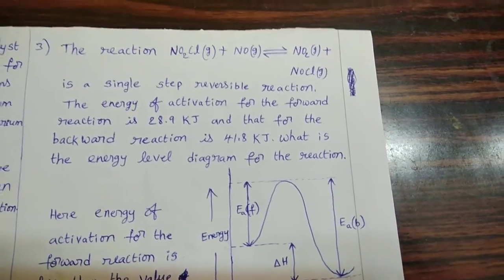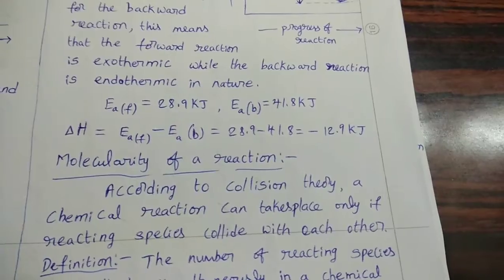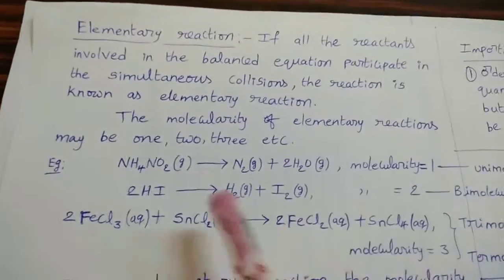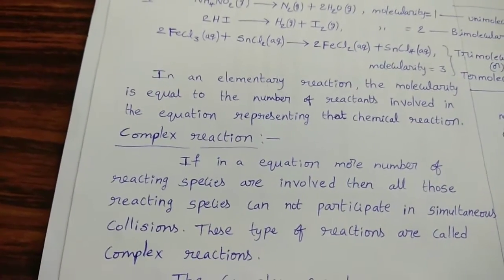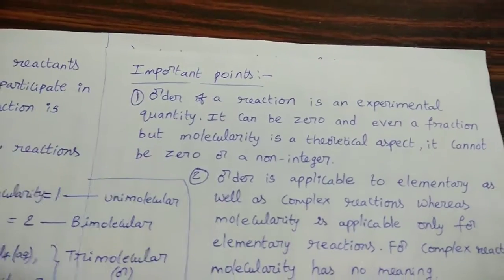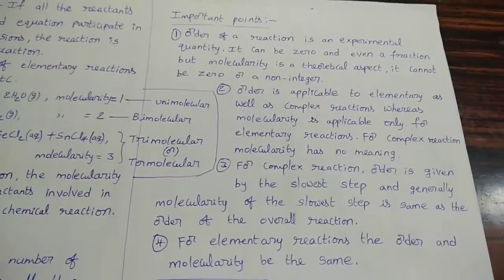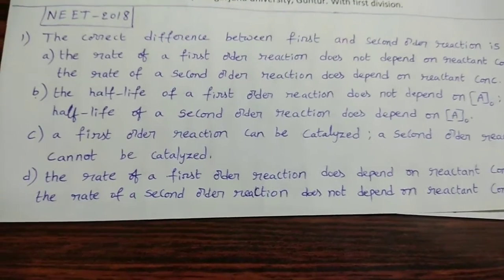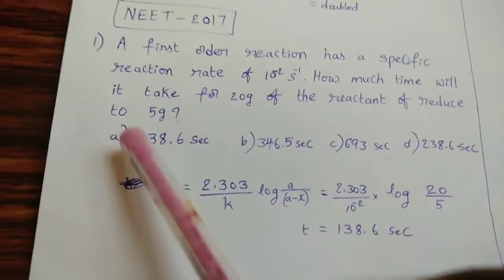Chemical kinetics part - 7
Molecularity of a reaction,previous year questions with explanations